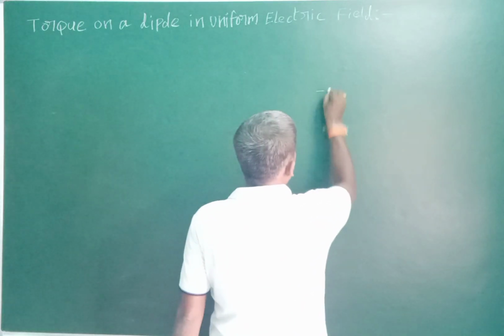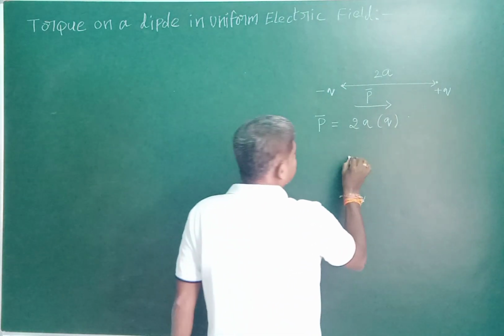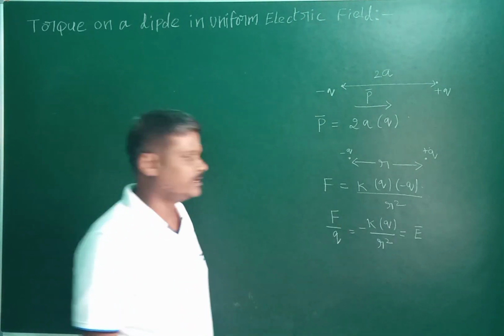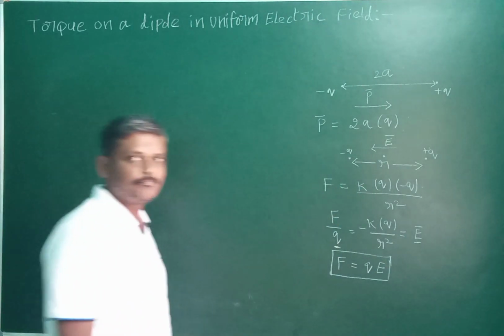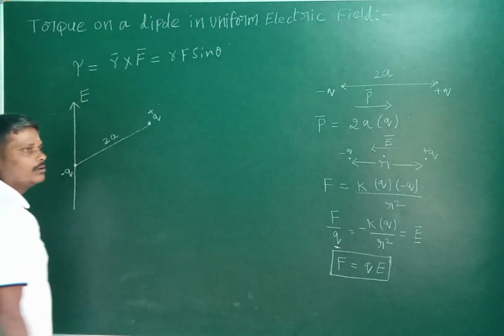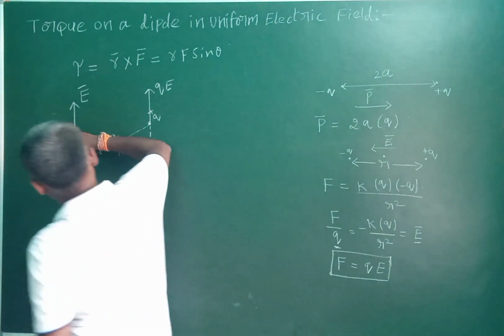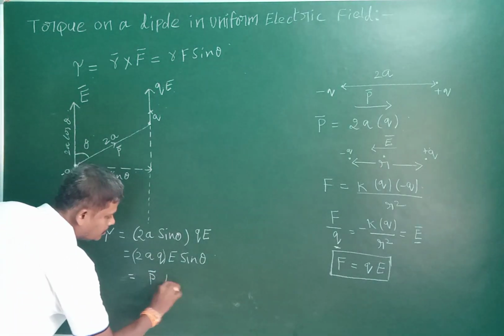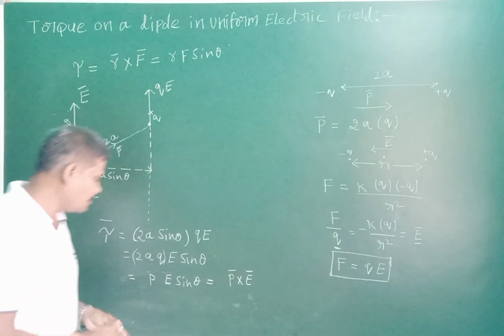12th PHYSICS TORQUE ON DIPOLE IN UNIFORM ELECTRIC FIELD